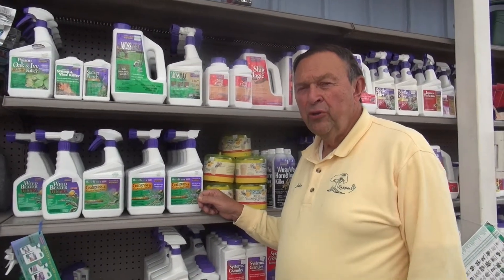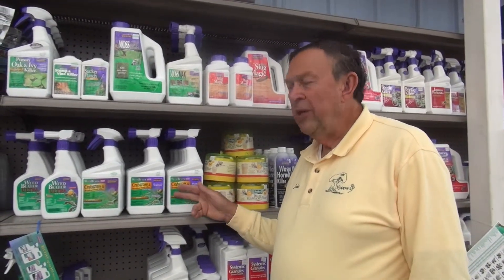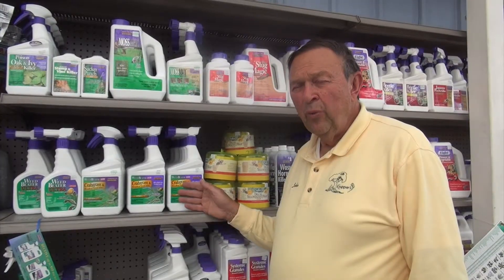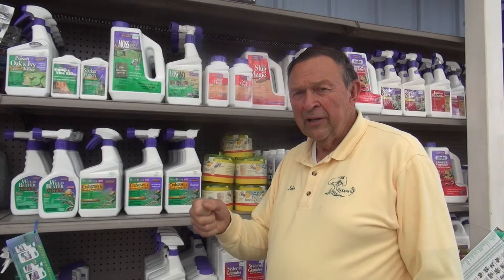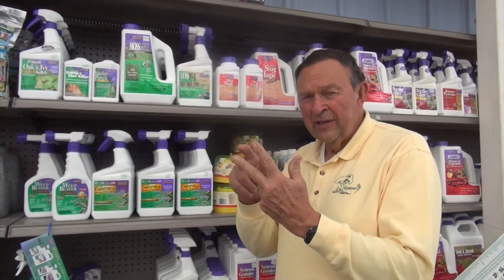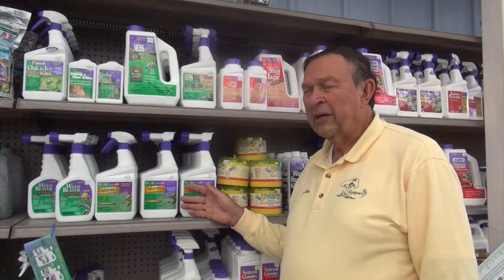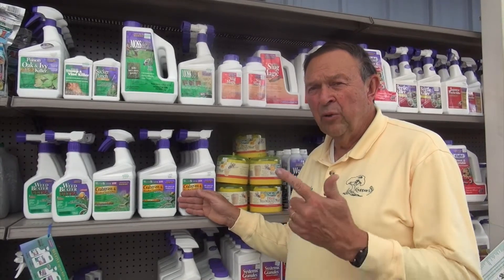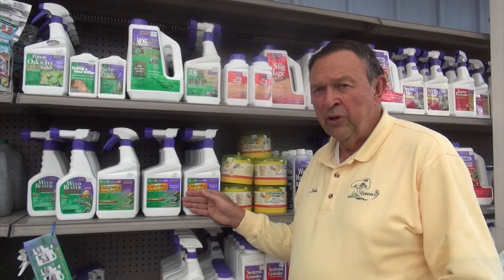Killing Weeds in Your Lawn